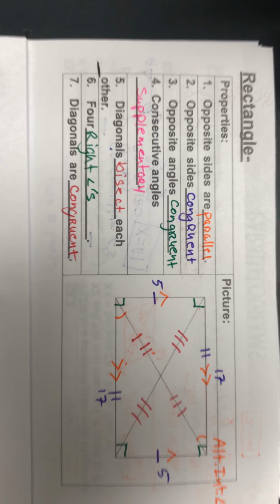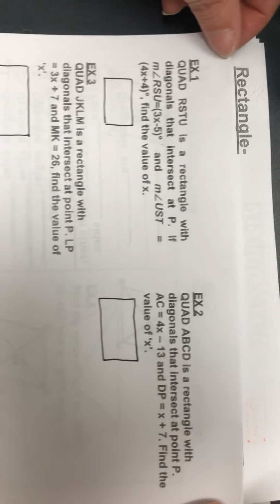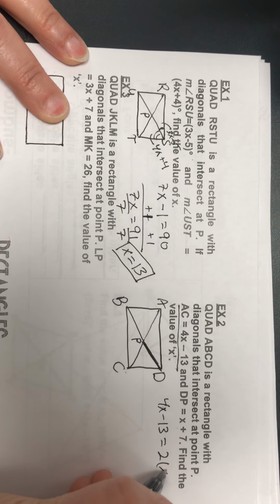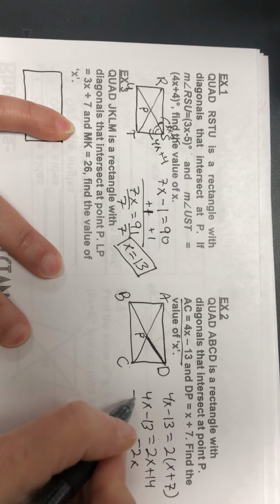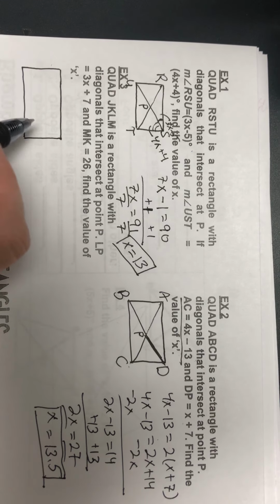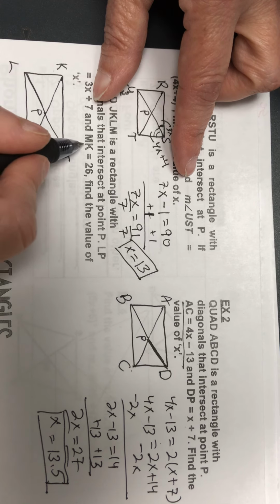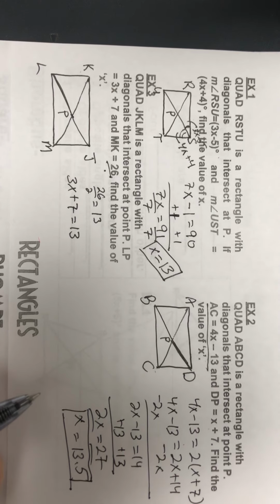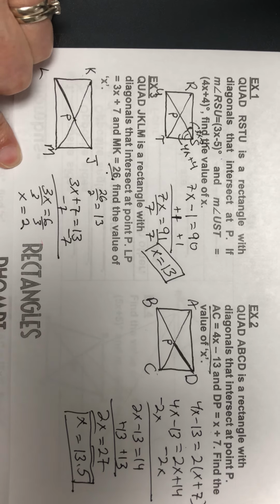NTI 9 Rectangle flip-book Notes March 23, 2020